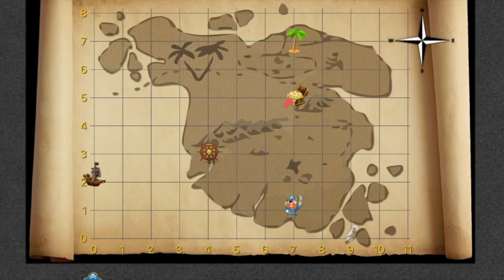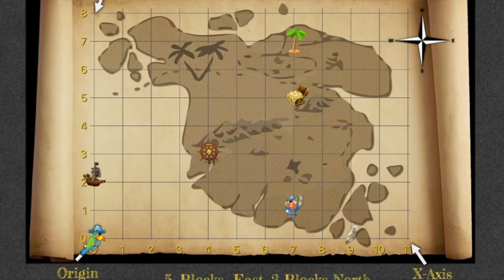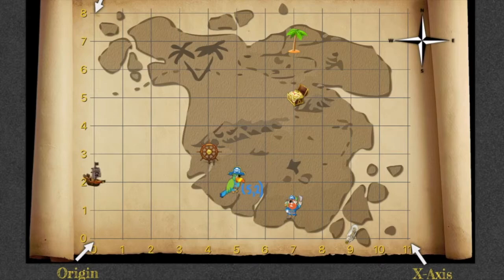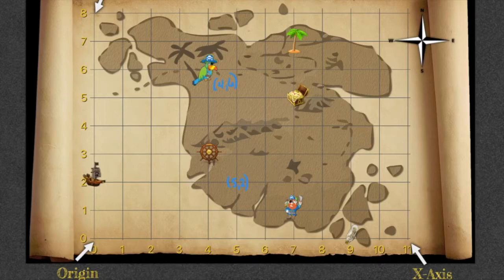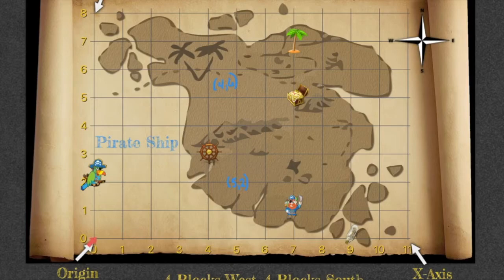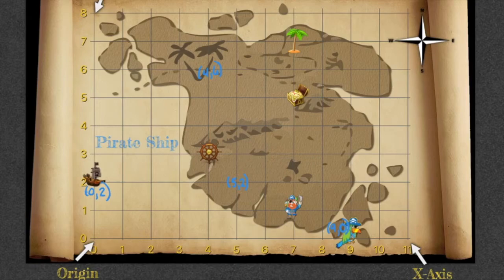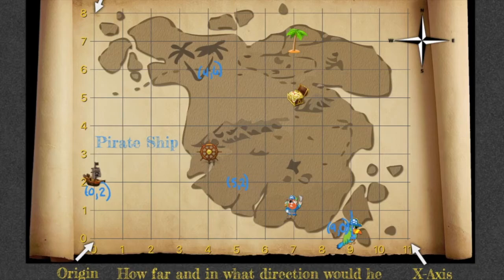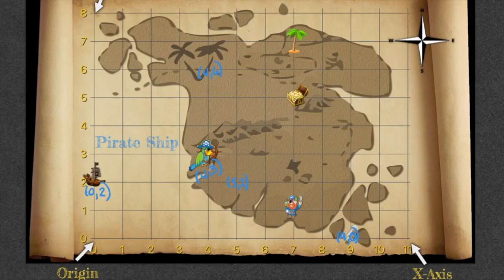Using Directional Symbols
This video explains how to locate points on a coordinate plane using directional symbols and a map.